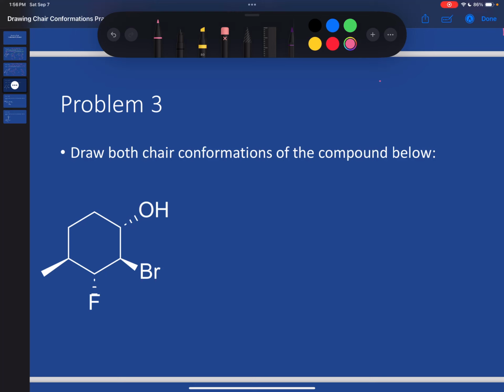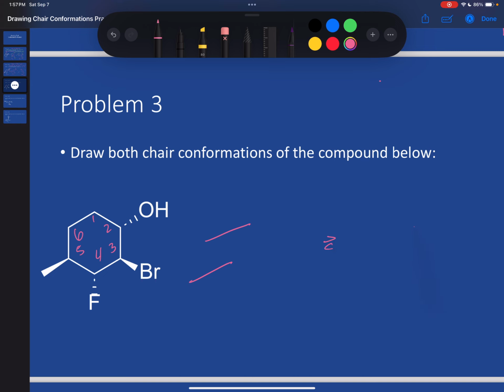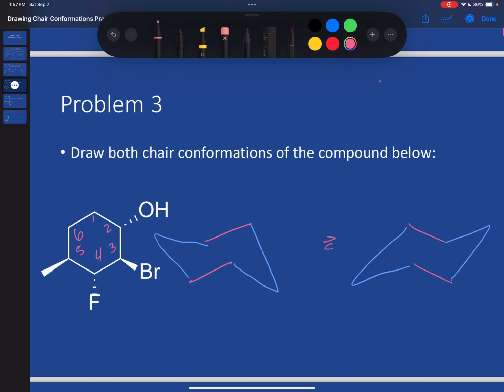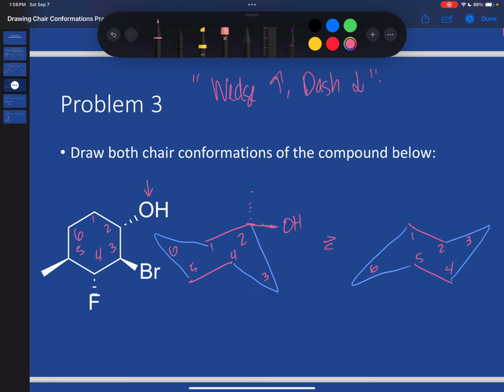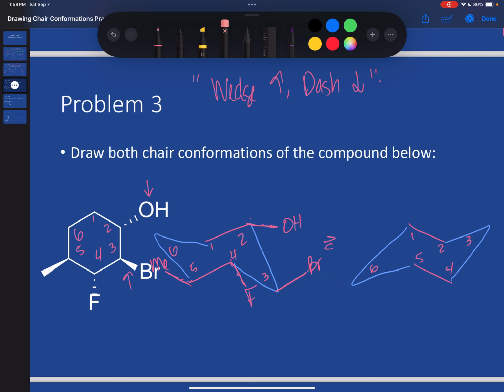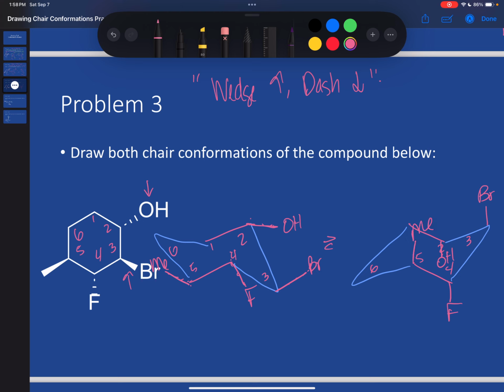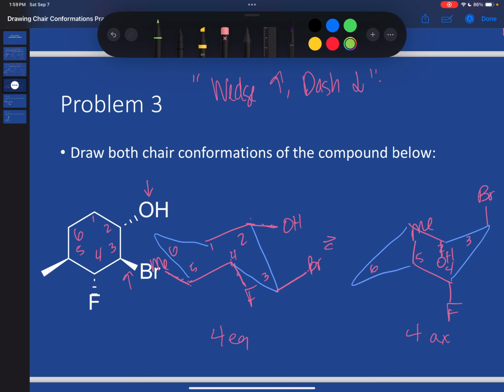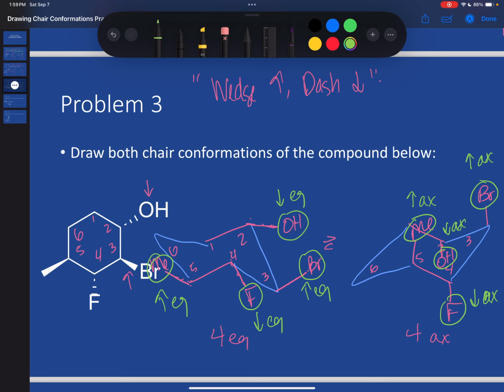Chair Practice 3 Source